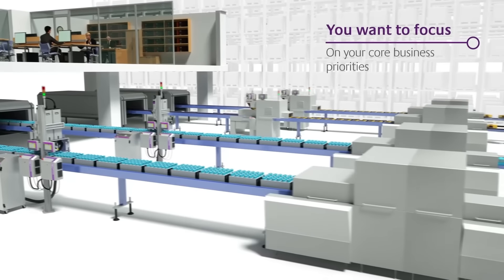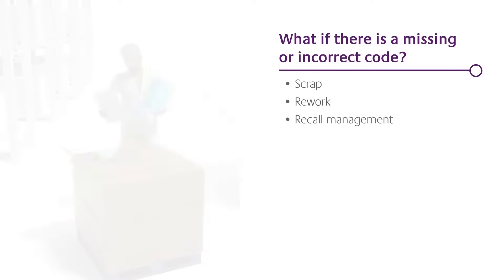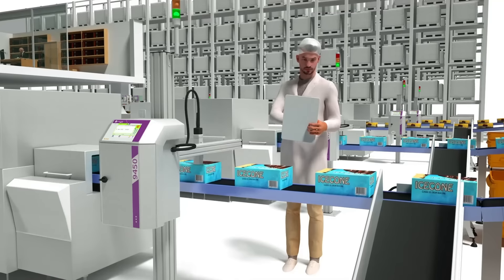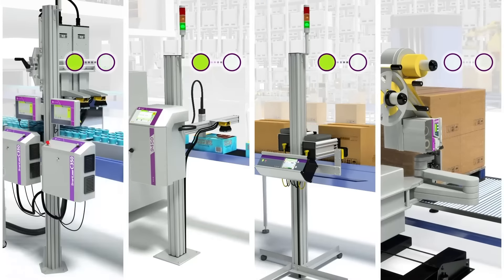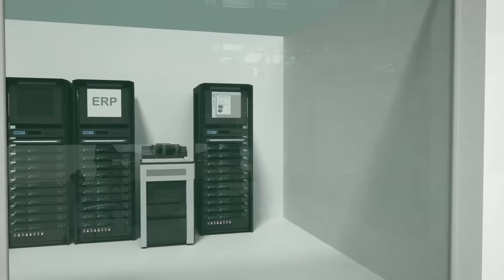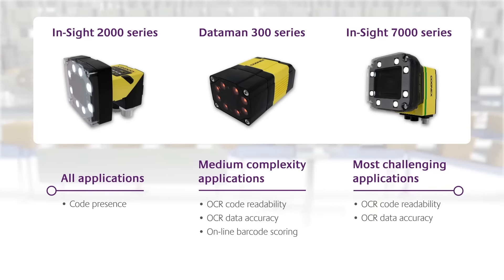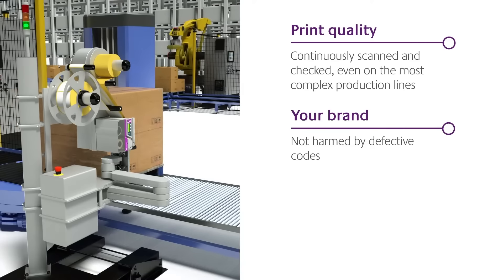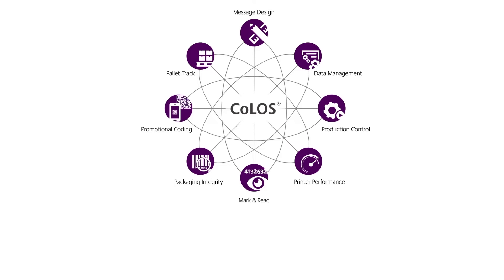CoLOS Mark & Read | Markem-Imaje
Manage coding issues in real time - Expansion of ‘Mark & Read’ camera and software system lets manufacturers tailor the level of code verification to best suit application needs and budget.